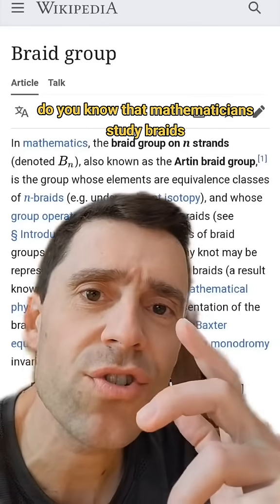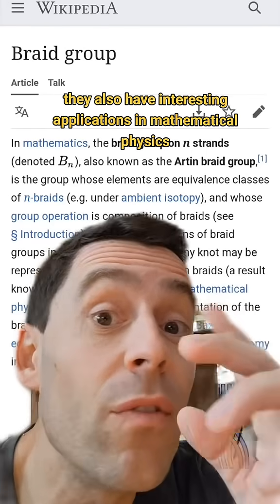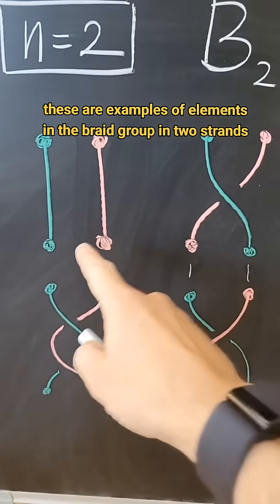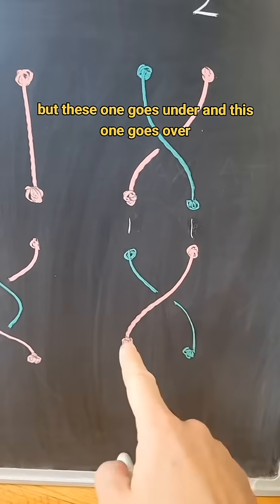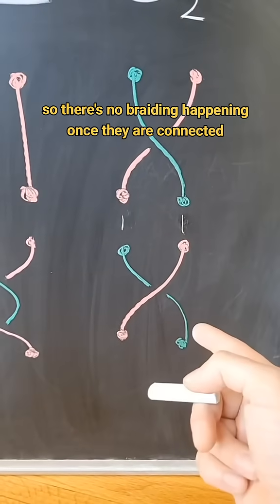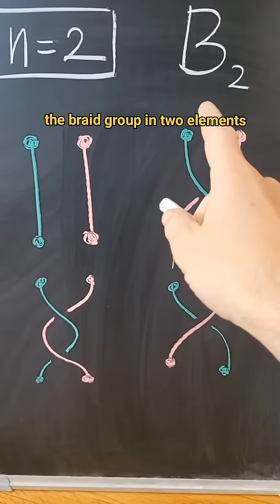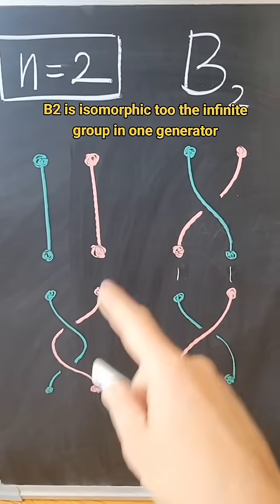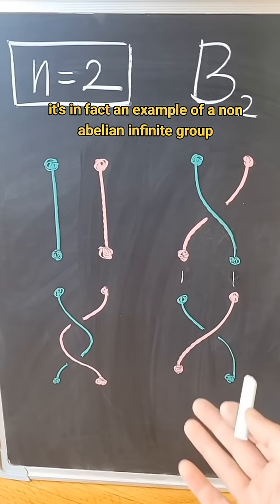Do you know mathematicians study braids??